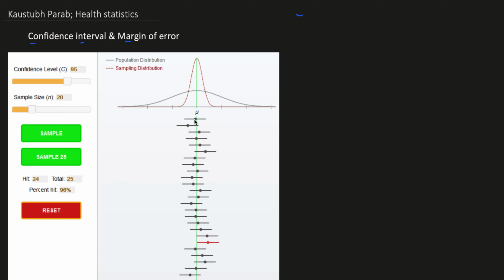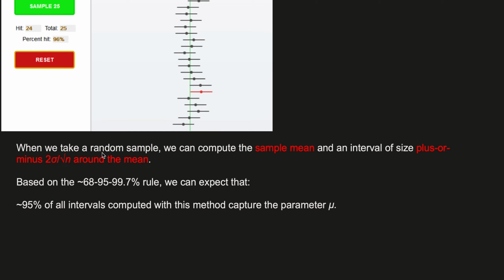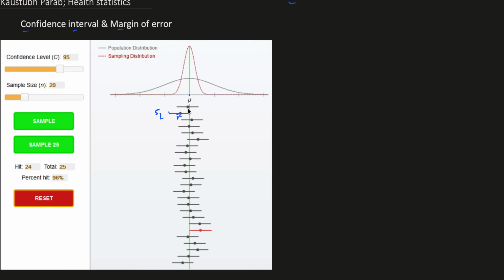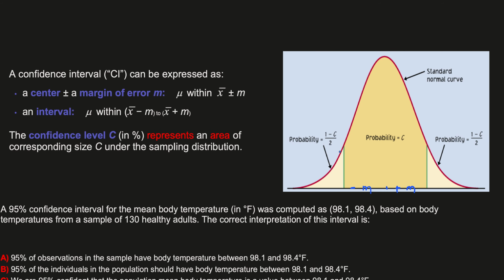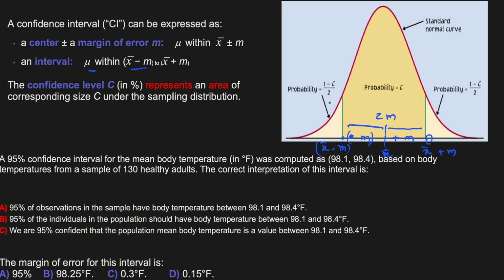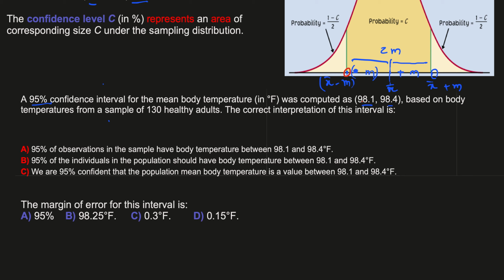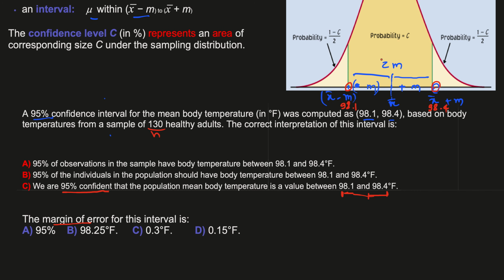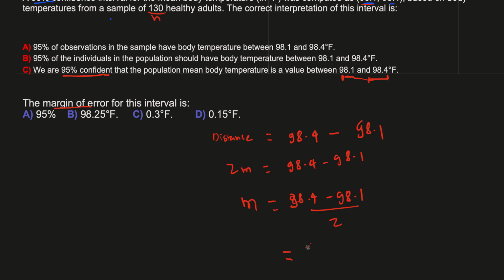Chapter 14: confidence interval & margin​ of error